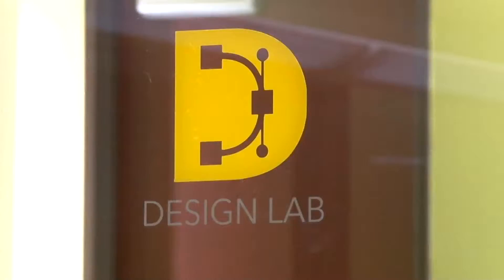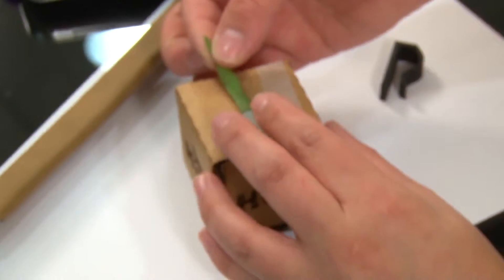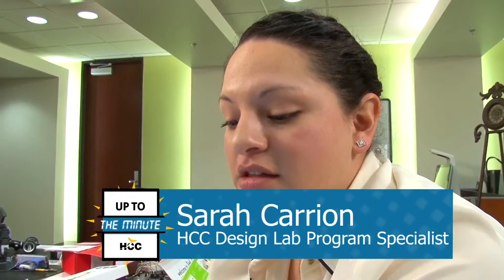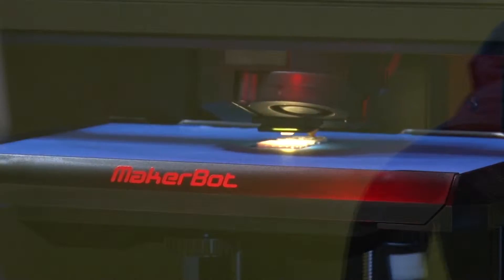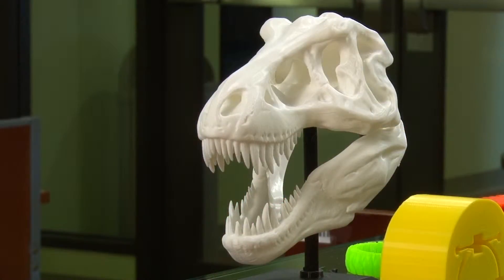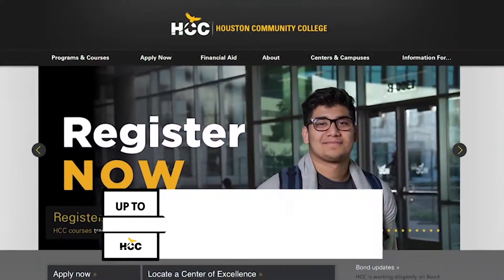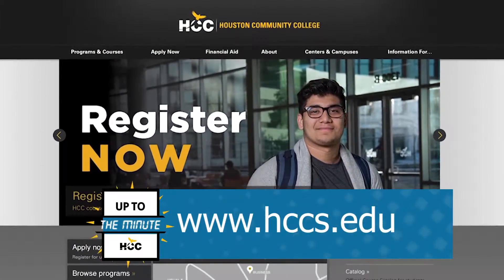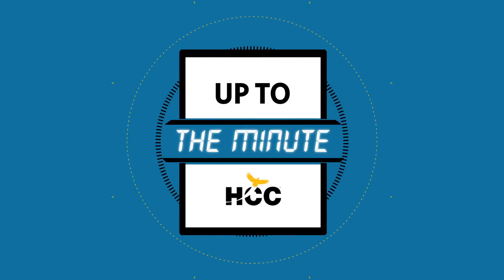Up To The Minute report: February 19, 2016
The Up To The Minute report for Friday, Feb. 19, 2016, takes a look at the latest technology HCC students are working with at the school system’s various fabrication labs.